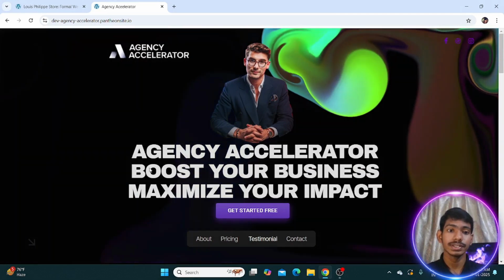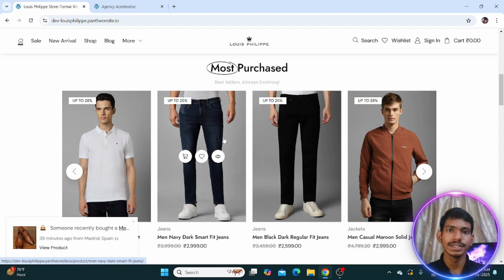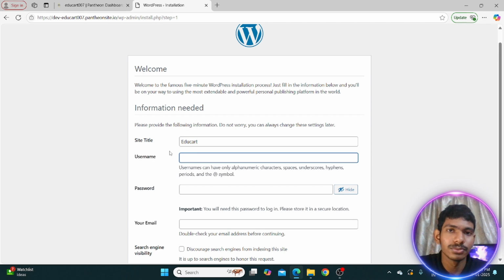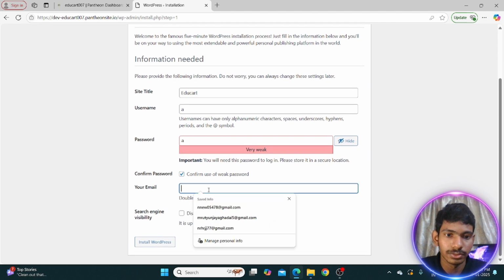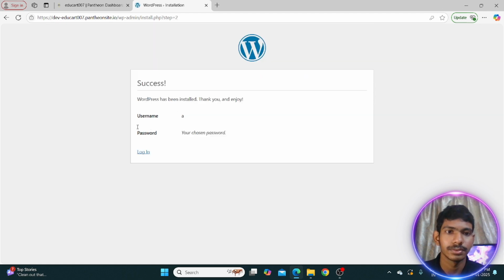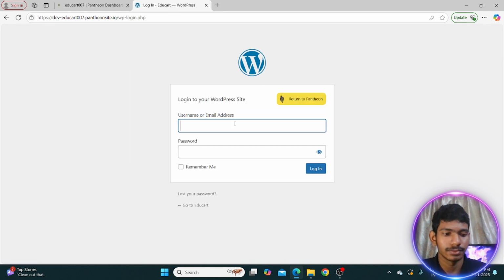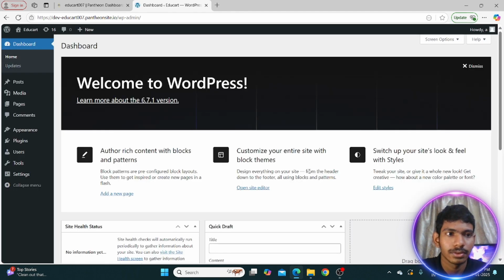Build Your First Site Without Coding!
Learn how to create a professional website for FREE without any coding or technical skills!
In this step-by-step tutorial, I’ll show you how to:
✅ Get free hosting and a free domain
✅ Build your website quickly and easily
✅ Use beginner-friendly tools to create a stunning design

No hidden fees, no tech skills required—this is perfect for beginners or anyone looking to save money while building their online presence.

👉 What you’ll need:

15 minutes of your time
Start your website journey today! Watch now to learn how to use WordPress and Pantheon to create your free website in 2025.

🔗 Resources Mentioned:

Pantheon Free Hosting
My shown websites - dev-agency-accelerator.pantheonsite.io
dev-louisphilippe.pantheonsite.io